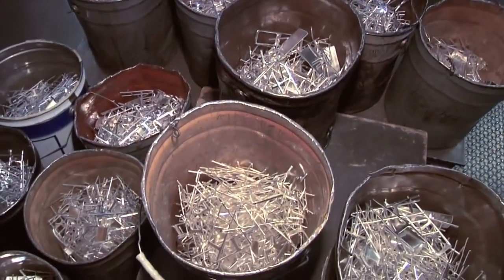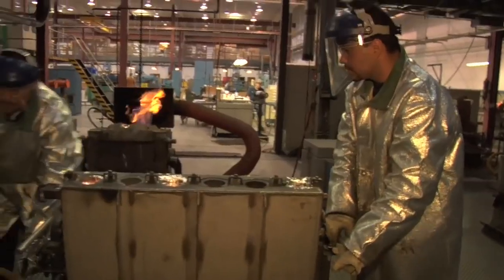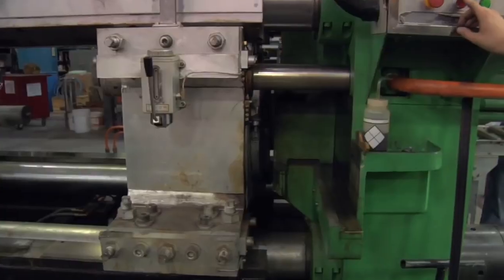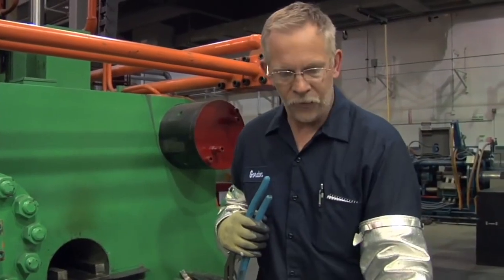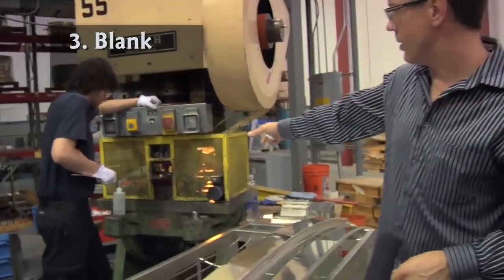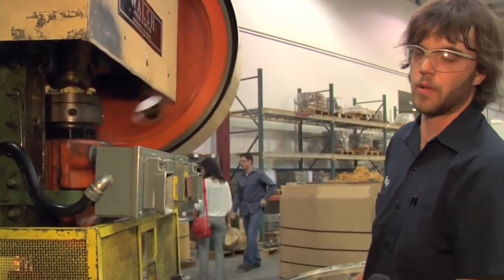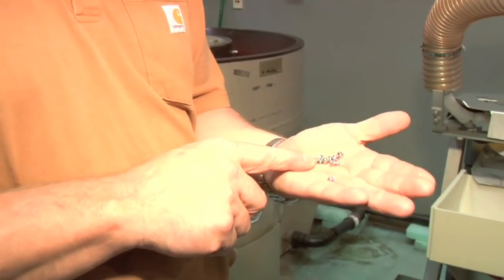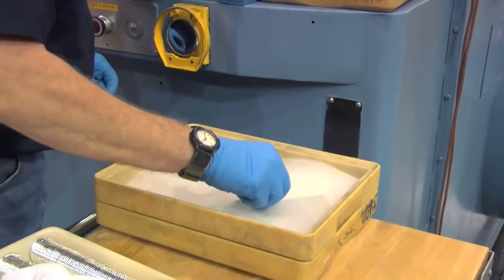COMO SÃO FEITAS MOEDAS DE PRATAS (ONÇAS DE PRATA)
Para saber informações e valores sobre todas as moedas brasileiras, acesse